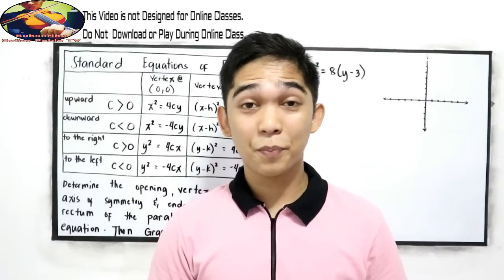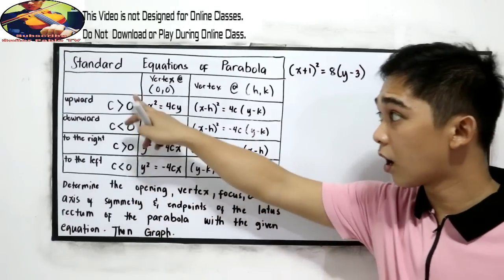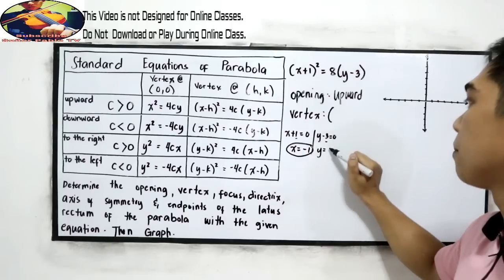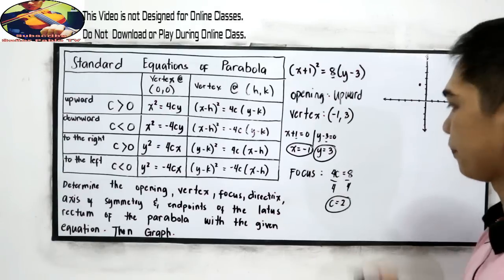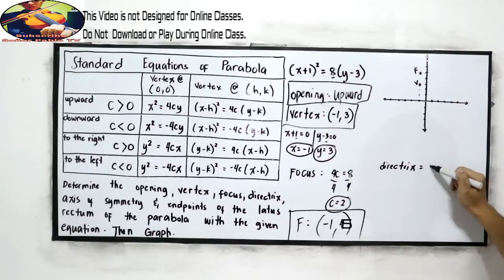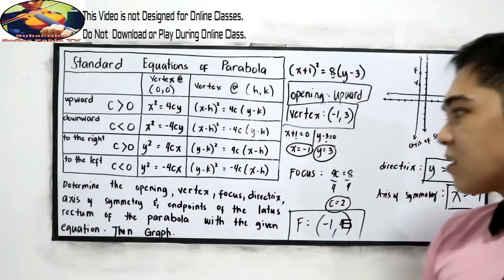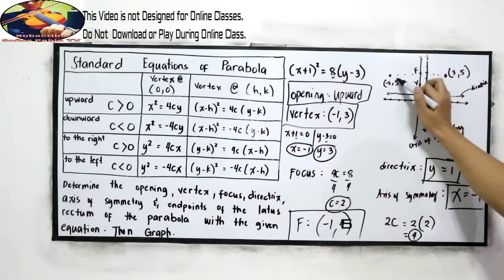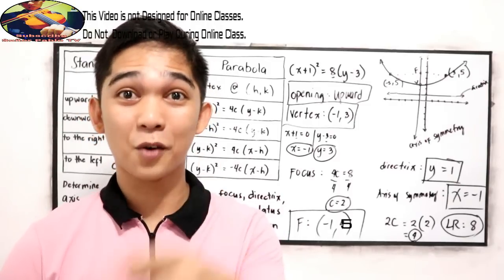Pre-Calculus - Parabola : If the Vertex is (h,k), find the Focus, Directrix and Axis of Symmetry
A parabola is the set of all points(x,y) in a plane that are the same distance from a fixed line, called the directrix, and a fixed point (the focus) not on the directrix. The standard form of a parabola with vertex(0,0) and the x-axis as its axis of symmetry can be used to graph the parabola.